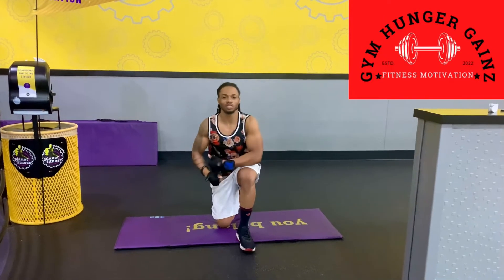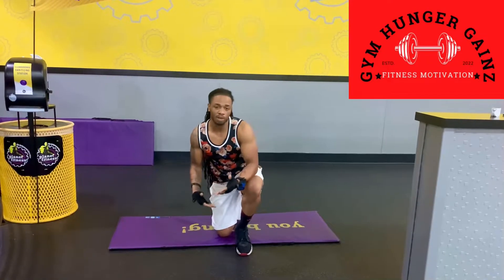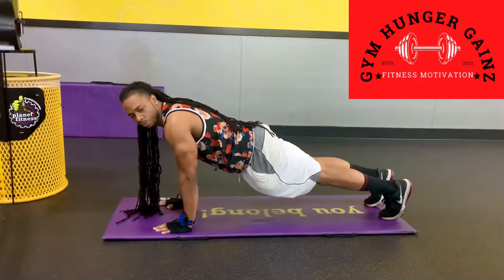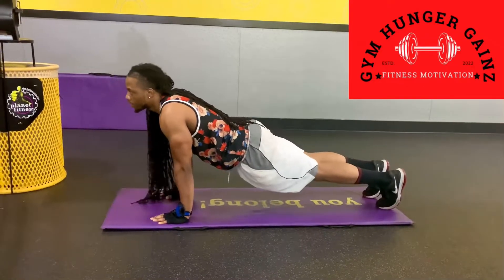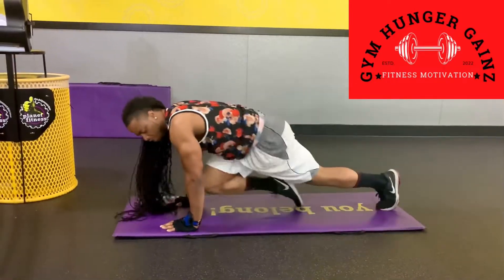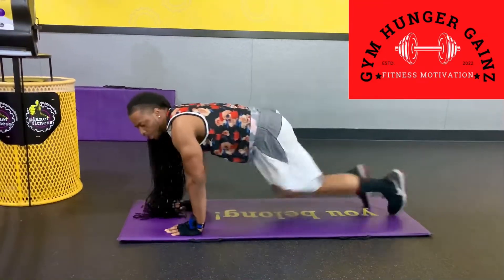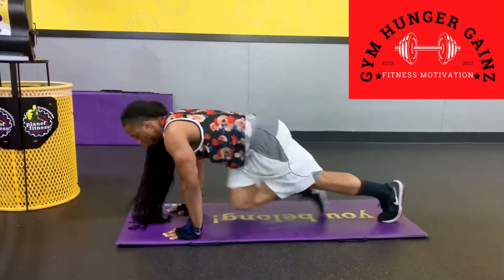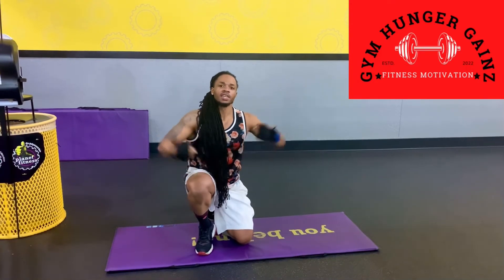How to preform proper Mountain Climber!💪🏽🔥💪🏽